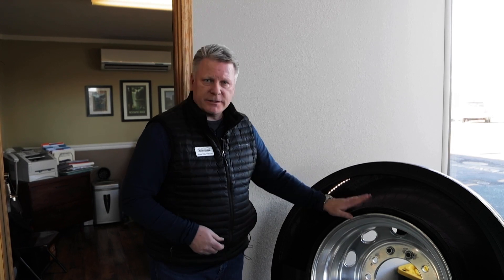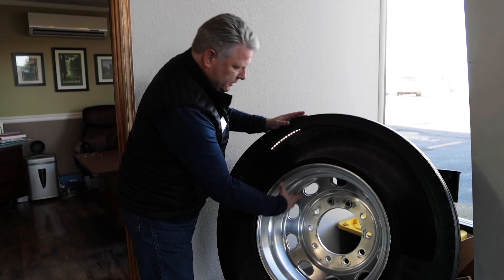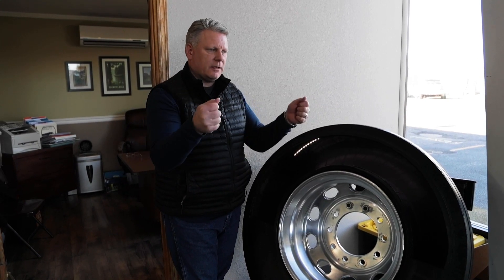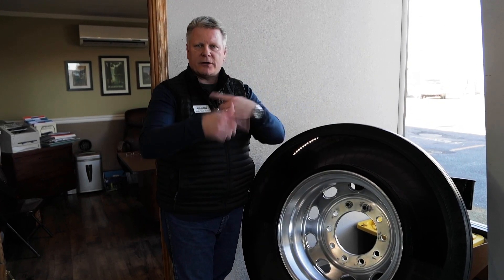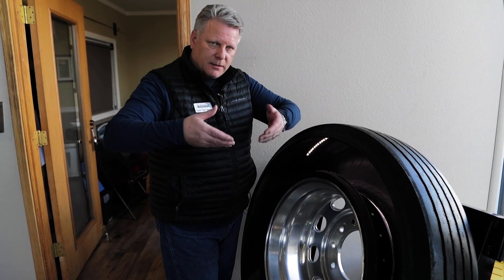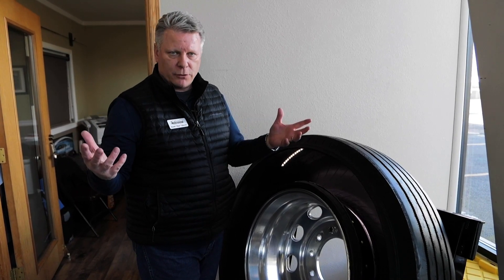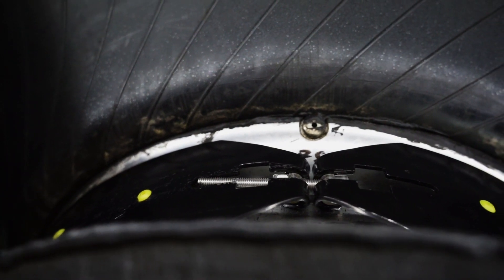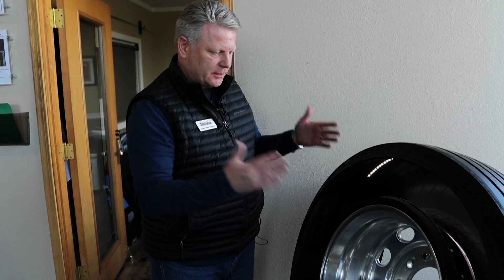Service Seminar: RV Routine Maintenance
At least once a year, it’s a good idea for all RV owner's to dive into the details and give their coach a little extra TLC. Not only will this practice improve the longevity of your RV, but it will also provide a safer and more enjoyable ride for you and your loved ones while you’re experiencing the open road. Beaver Coach Sales & Services is here to help you along every step of the way! Our Service Manager and Master Certified Technician, Sean Lakin, will be your host and will be sharing his expert tips on procedures such as inspecting roof seals& seams, tightening lug nuts, replacing filters, and more!

0:00 Introductions
2:58 Tire Safety
9:41 Tyron Safety Bands
12:20 Alignment, Tire Wear & Durability
14:47 RV Batteries, Battery Systems & Storage
32:29 Winterizing Process of Waste & Water Systems
46:38 Braking System